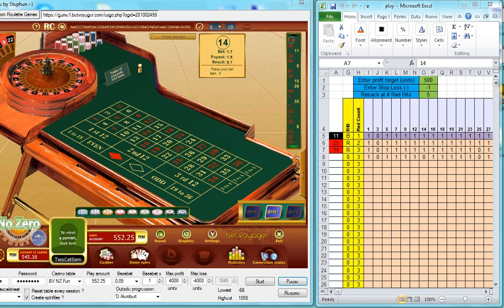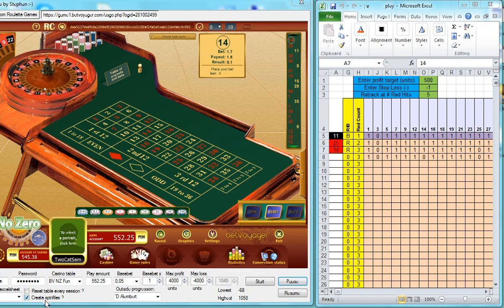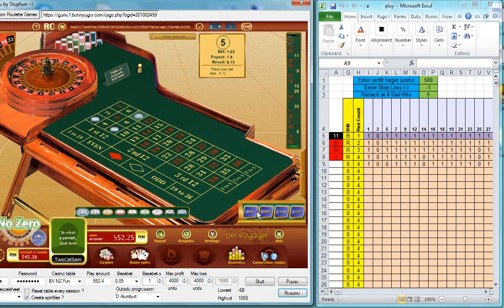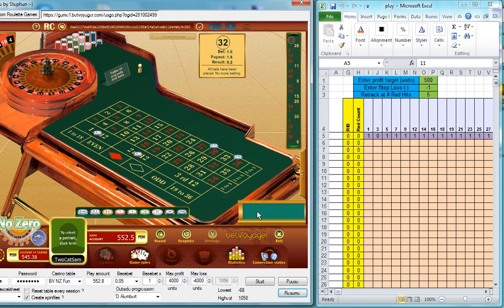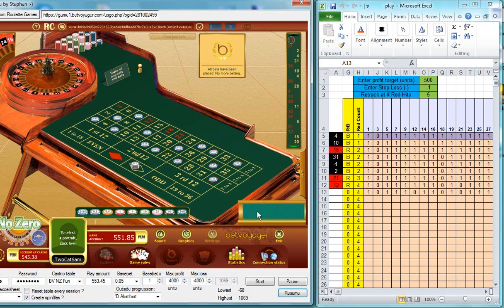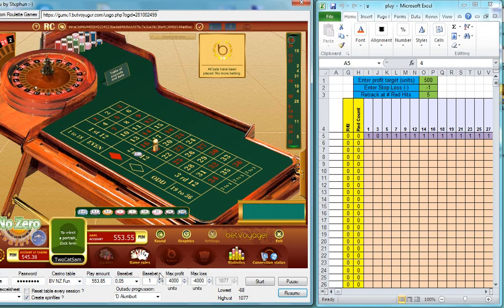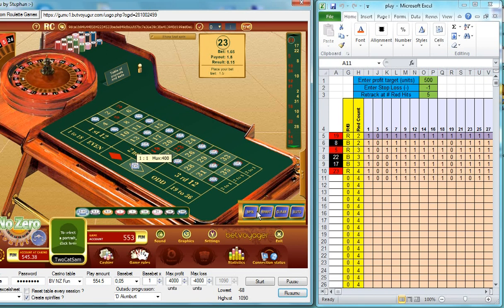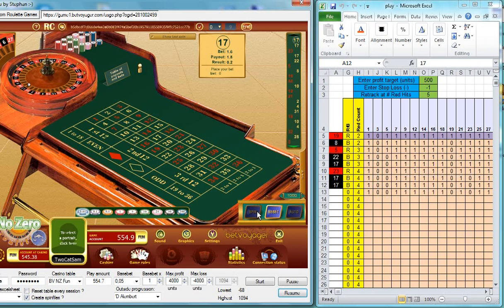ExcelBot Five Strikes